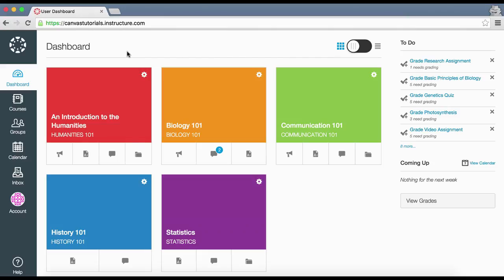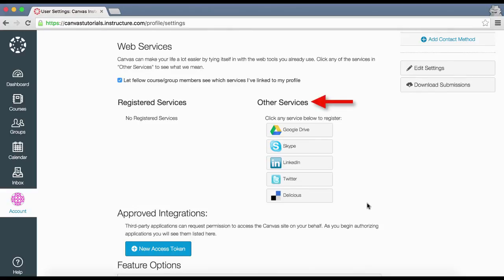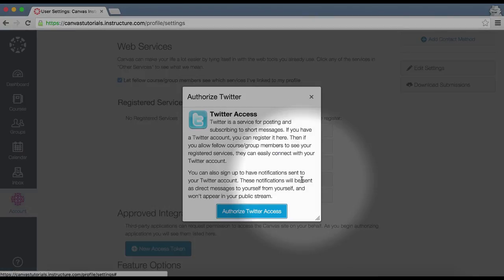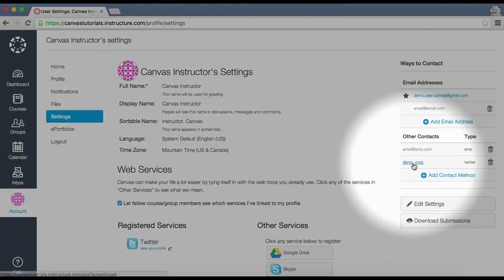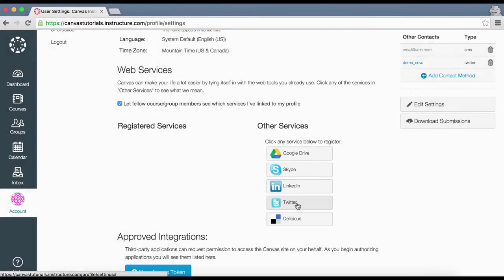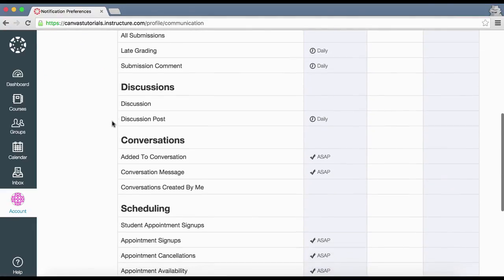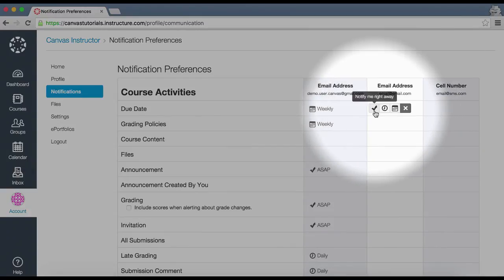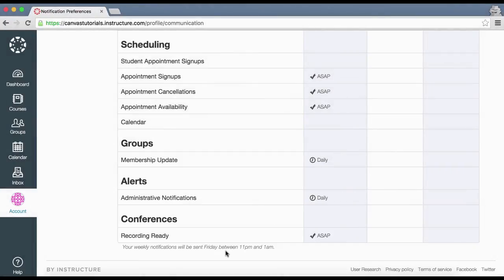Notification Preferences (all Canvas users)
canvas, teachers, parents, students, notifications, settings, profile, TX